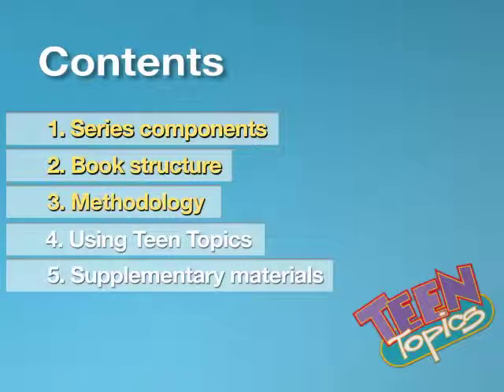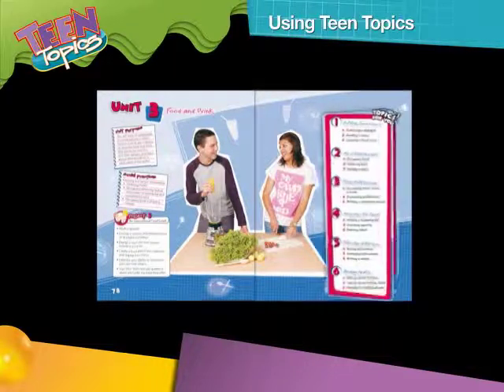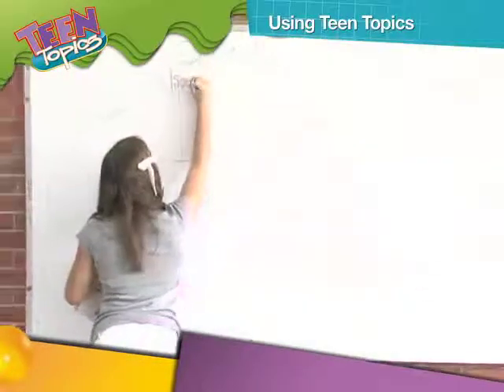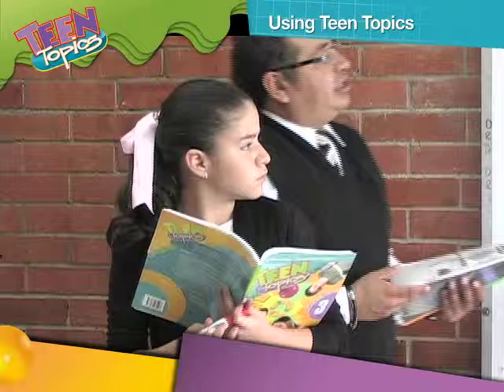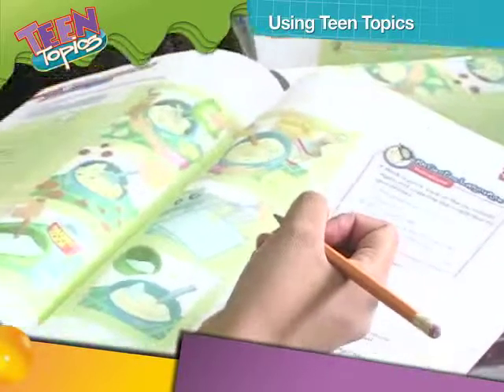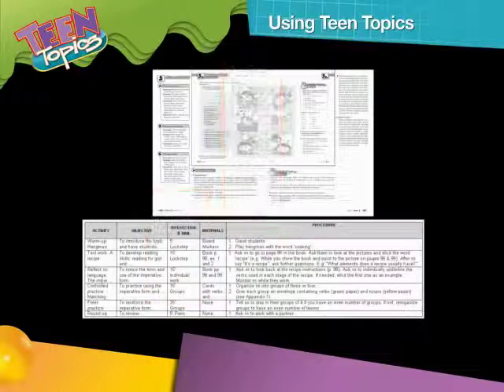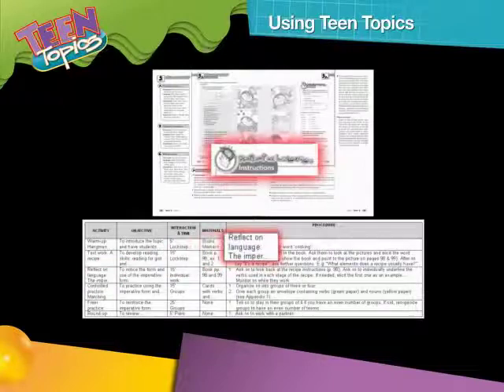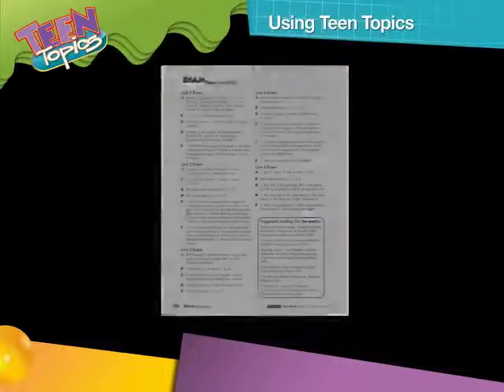4. Using Teen Topics